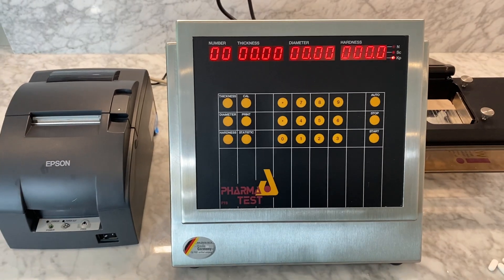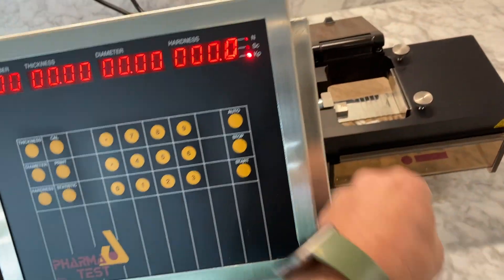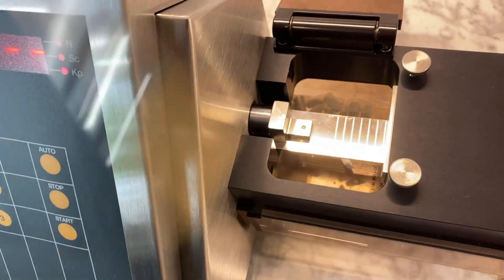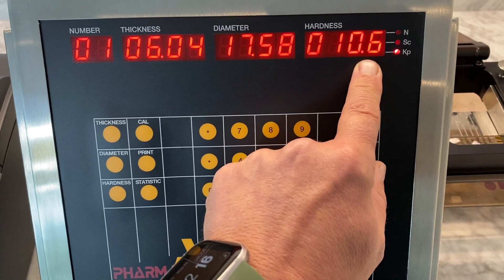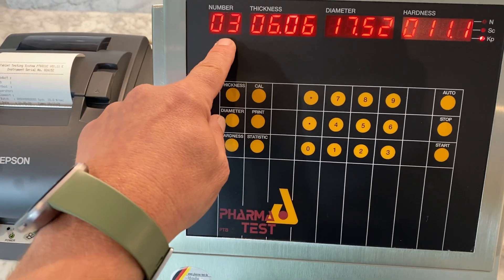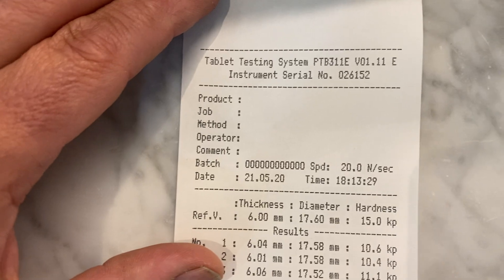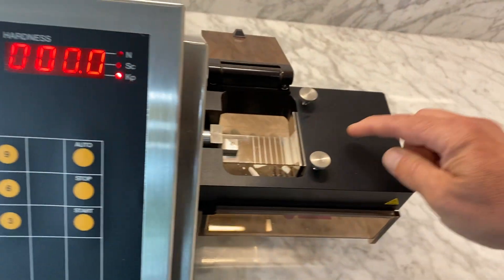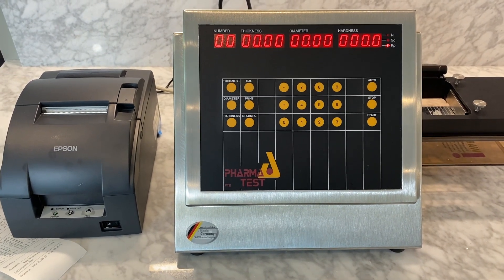PharmaTest PTB511 Tablet Hardness Thickness & Length Tester - Oblong Tablet Demonstration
This video is a demonstration of our most popular PharmaTest 3 in 1 Tablet Hardness, Length and Thickness Tester. The PTB311 comes in either a 300N, 500N or 800N load cell. The stainless steel covers are sealed tight and make these tablet testers great for manufacturing suites or formulation labs.

Very easy to use, German made strong with over 40 years experience, we offer a 2 Year warranty, Free IQ and OQ documentation as well as USP certificates.

The unit measures hardness in either Newtons, Kiloponds or Strongcobs, inches or millimeters for thickness and length or diameter. Wipe down with IPA for dusty environments, we offer an external Epson non-thermal printer for reports and statistical analysis.

Very easy to self calibrate with certified gage blocks for thickness and length, certified weights for the load cell as well as mechanical tablets for daily verification checks.